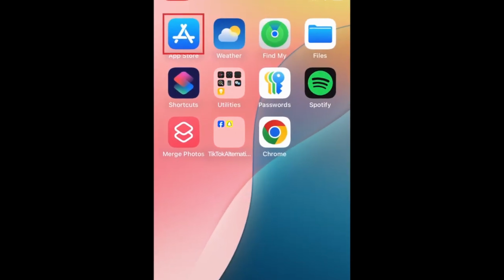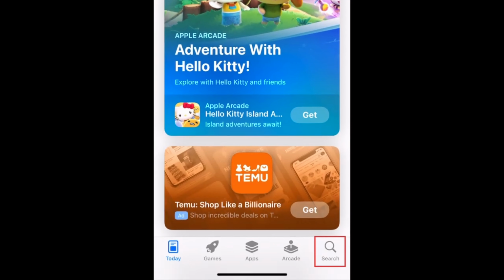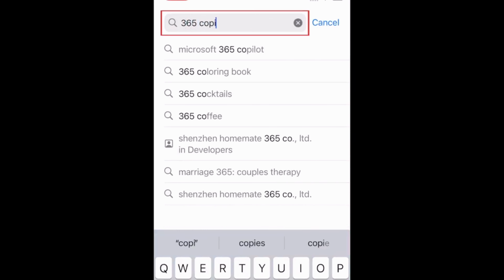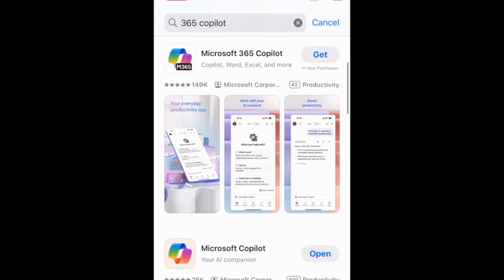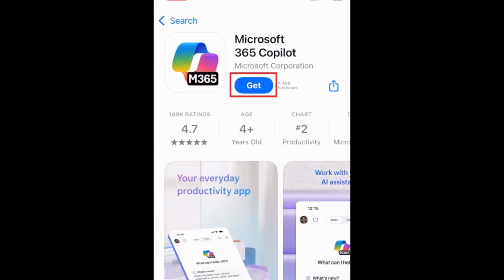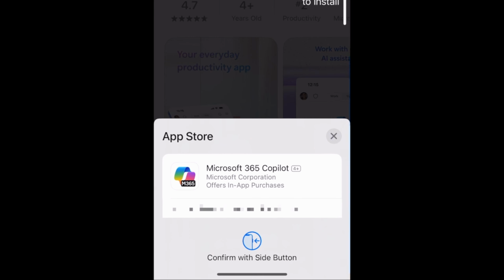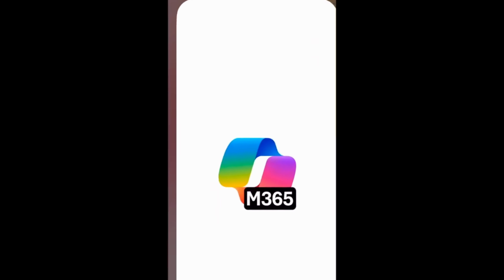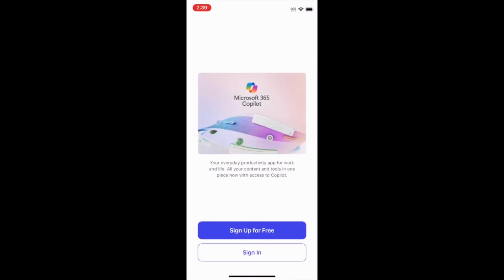How to Download & Install Microsoft 365 Copilot App 2026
Want to start using the Microsoft 365 Copilot app to help you with projects in Word, Excel and PowerPoint? Watch this video to learn how to download and install Microsoft 365 Copilot.

To download & install Microsoft 365 Copilot on an iPhone or iPad:
Go to the Search tab, and search “Microsoft 365 Copilot” at the top.
Tap Microsoft 365 Copilot in the search results.
Wait for the download to finish, then tap Open to start using the Microsoft 365 Copilot App.

To download & install Microsoft 365 Copilot on an Android device:
Tap the search bar at the top, and type in “Microsoft 365 Copilot.”